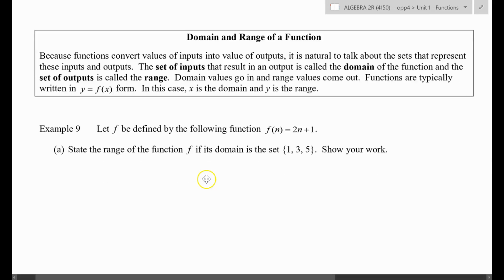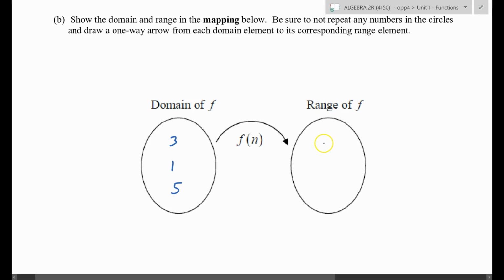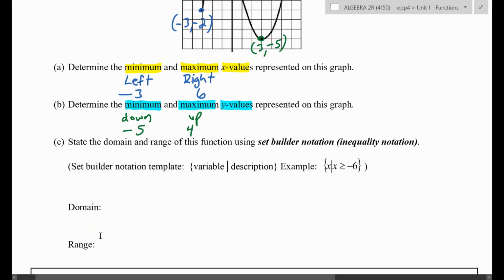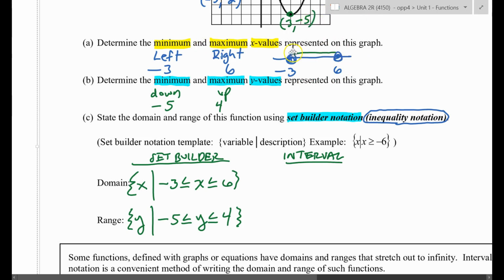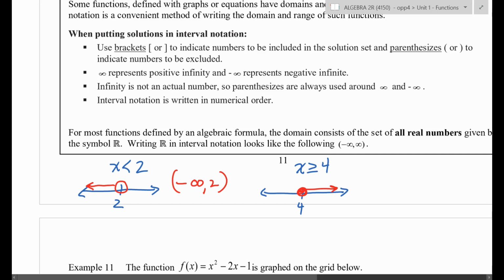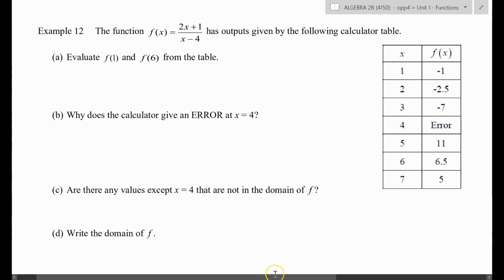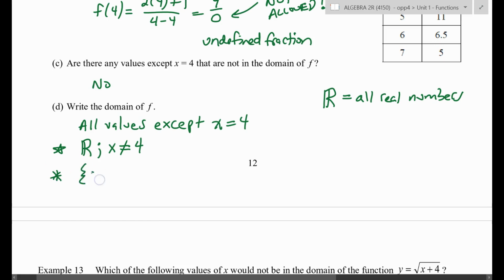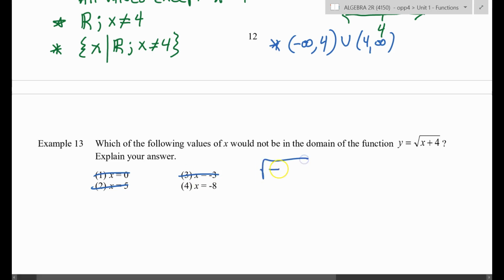Alg2 - Domain and Range - opp4